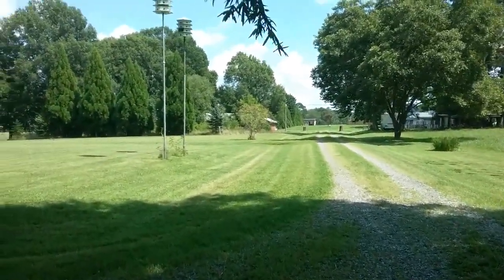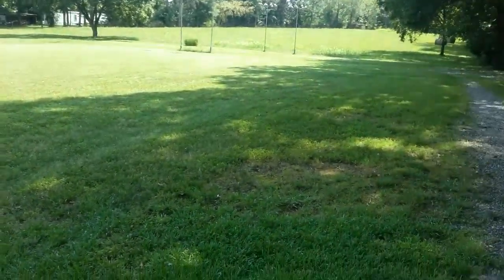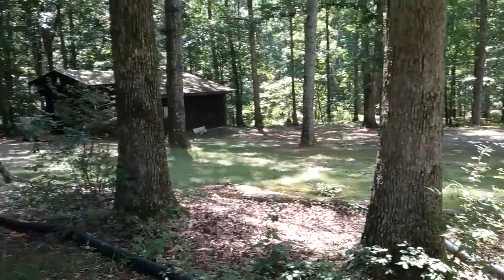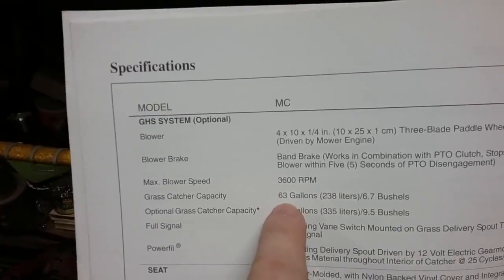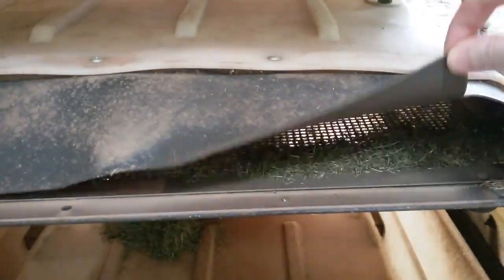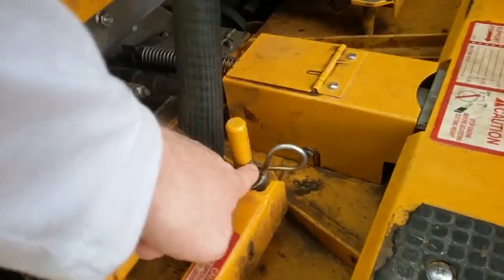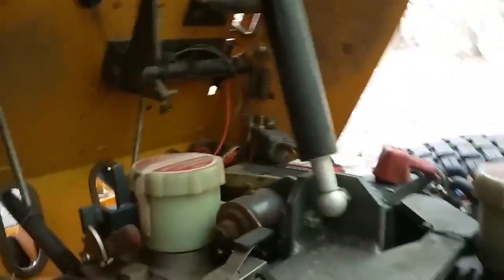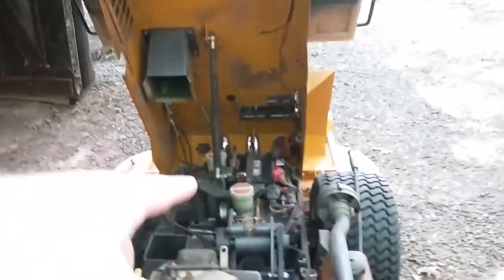Thinking of buying a Walker mower with bagger? Things you need to know, and picking up grass. part 1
Talking about the Walker mower with bagger functions and maintenance. I am working to make the videos shorter and improve the channel. Watch the previous video about my channel updates